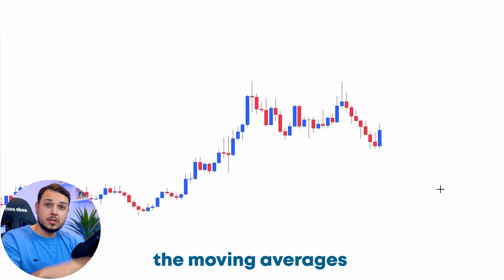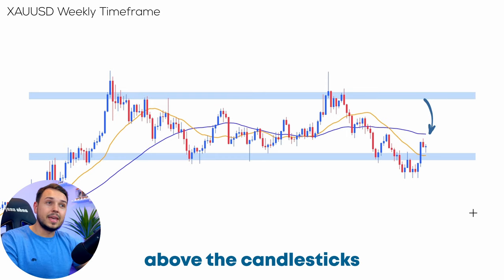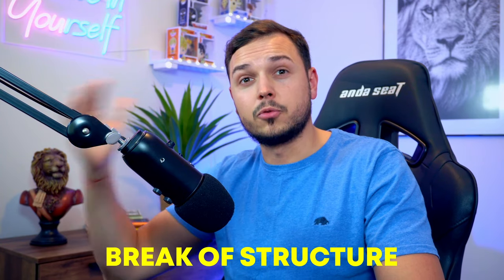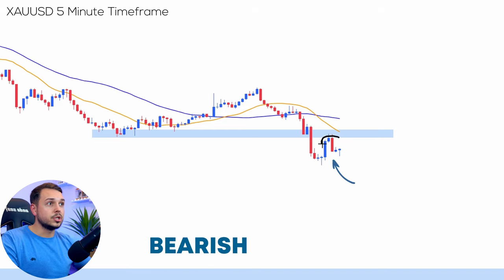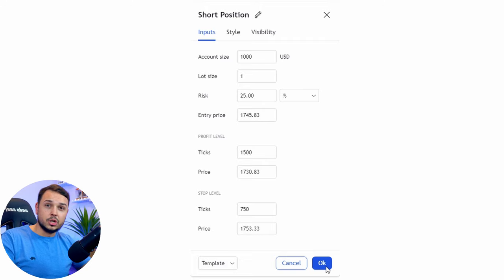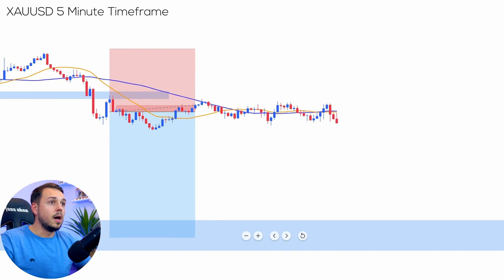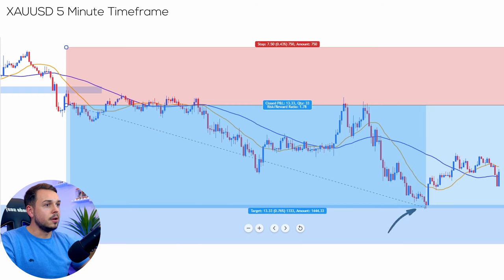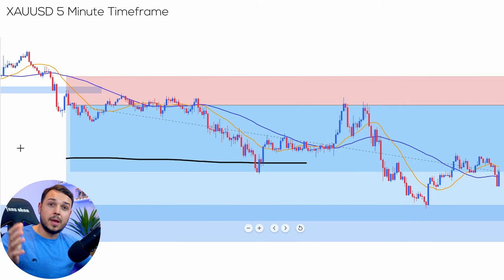Proven 5-Minute Forex Scalping Strategy for XAUUSD/GOLD. 🦁📈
In this video, we'll be sharing a proven 5-minute forex scalping strategy for trading XAUUSD/GOLD. This strategy has been tested and proven to be effective in providing consistent profits, making it a great option for traders looking to maximize their returns in a short amount of time.

Continued description...

We'll be discussing the key concepts and techniques involved in this strategy, including the use of technical analysis and market trends to make informed trade decisions. Whether you're a beginner or an experienced trader, this video has something for everyone.

Don't miss this opportunity to learn from the experts and take your forex trading to the next level with this proven scalping strategy for XAUUSD/GOLD.